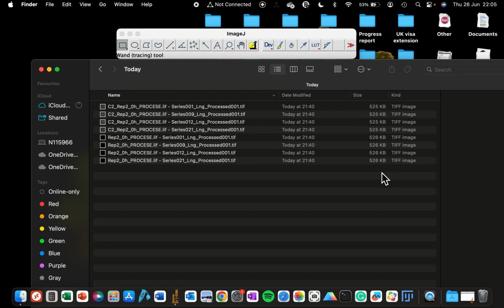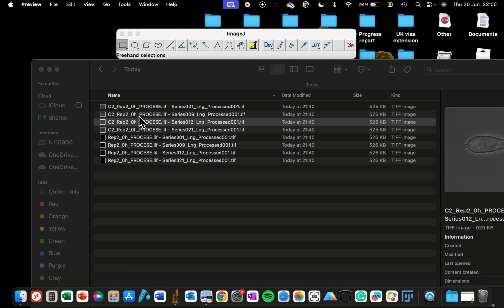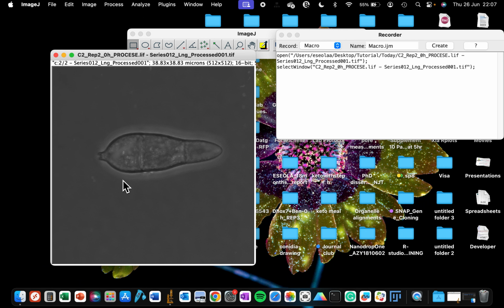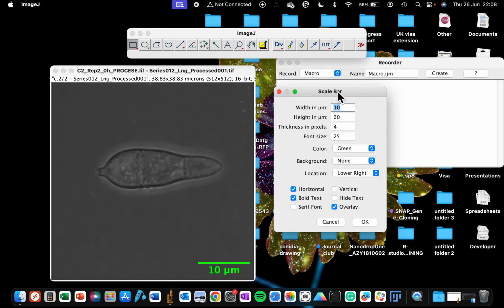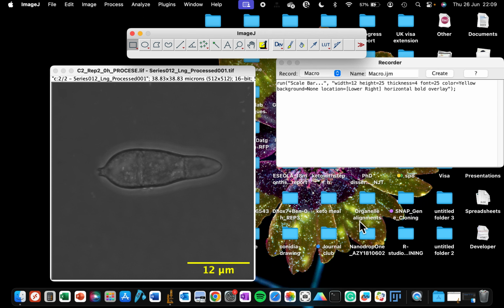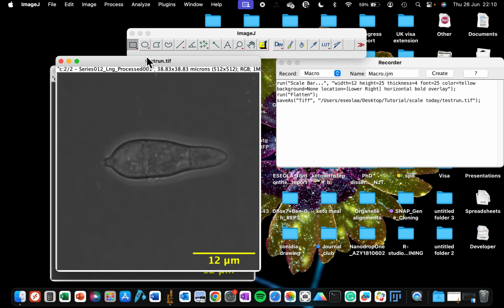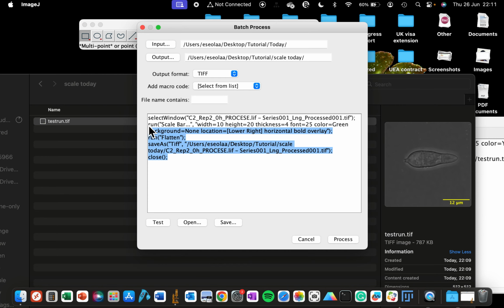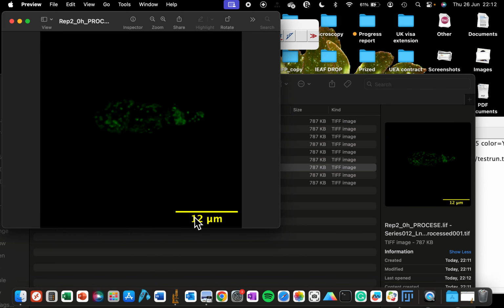ImageJ Macros for beginners: How to process 500 images in a single click | ImageJ Batch Processing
ImageJ Macros helps to save time and streamline your workflow with ImageJ batch processing! Discover step-by-step how to set up your macro for a single click batch processing!